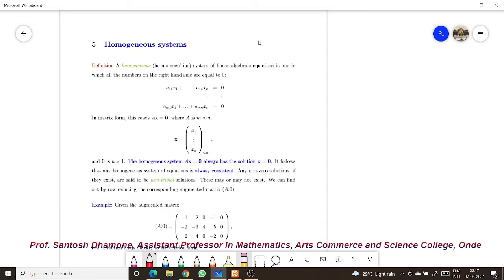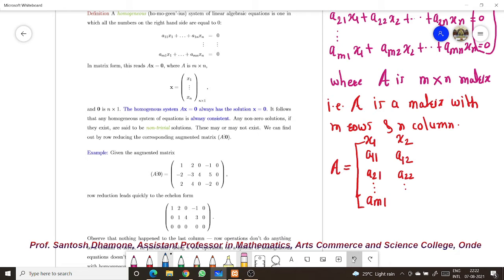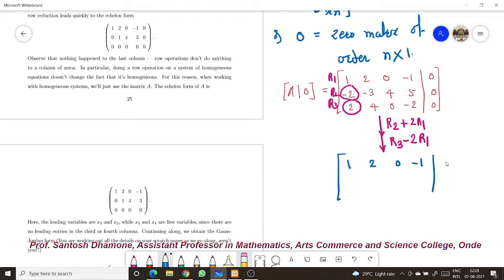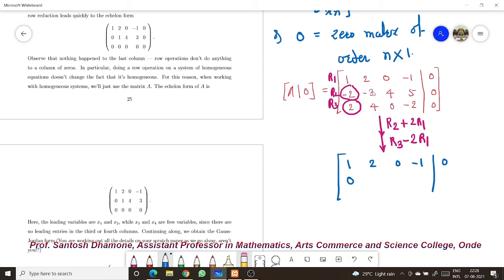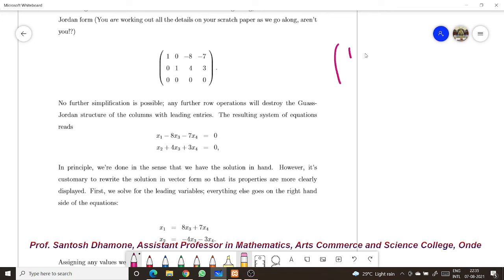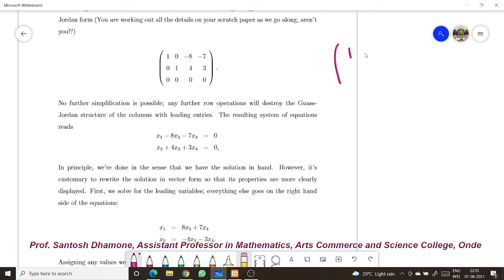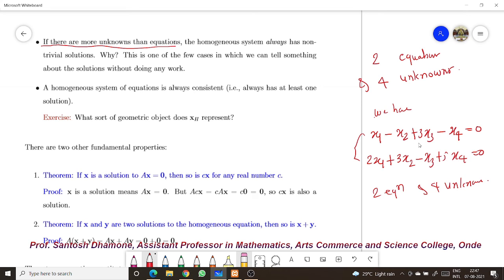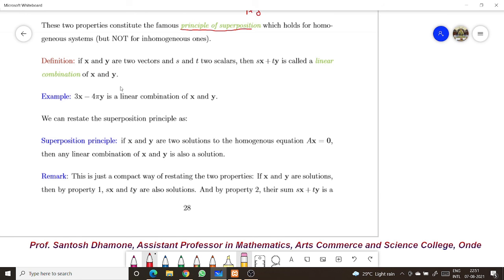Lecture 10 Linear Algebra I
Dear student, I send you the Tenth video lecture of Mathematics Paper-II Linear Algebra-I. This is the Tenth lecture on unit 1: System of Equations, Matrices. Please see and listen to this video carefully and press the like button.